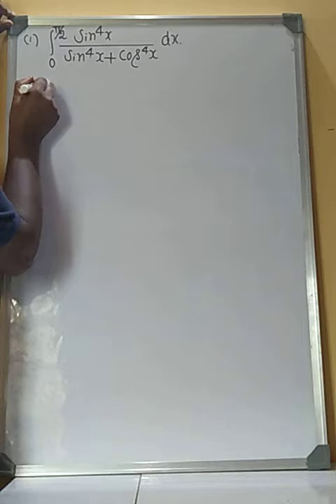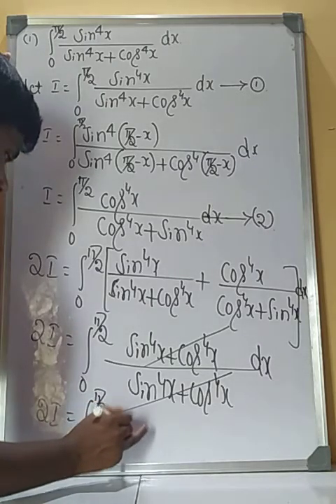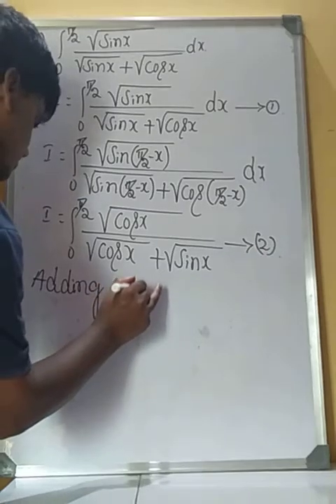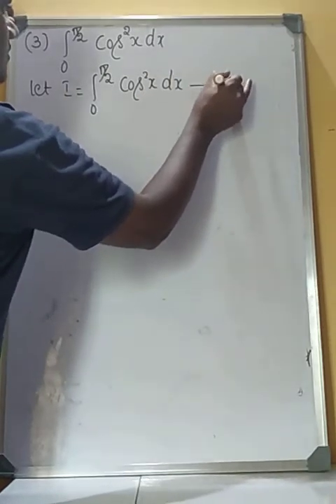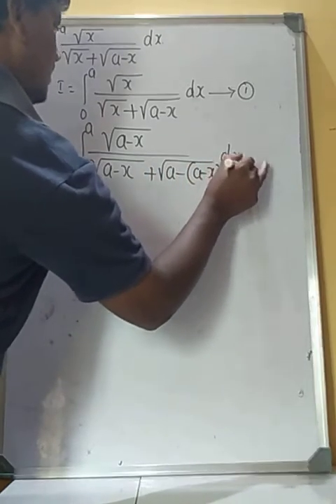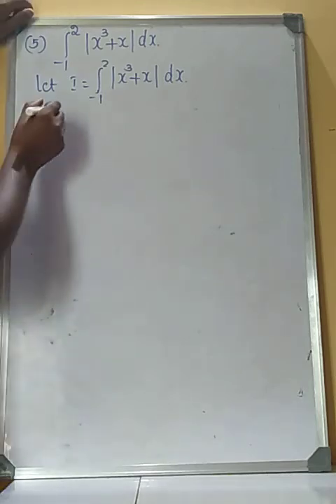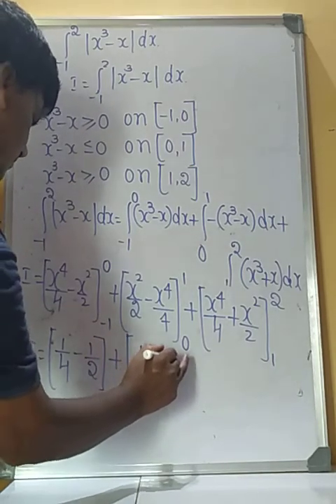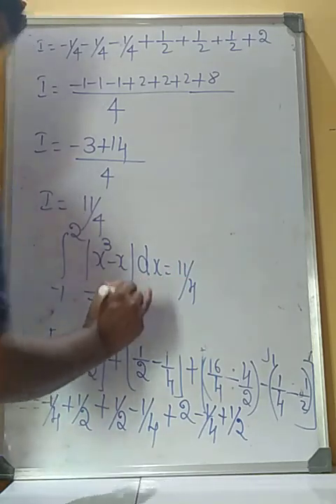Chapter 7 Integrals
Problems on properties of definite integrals